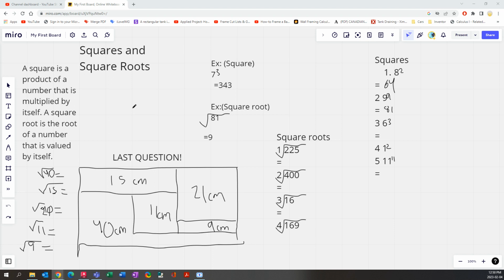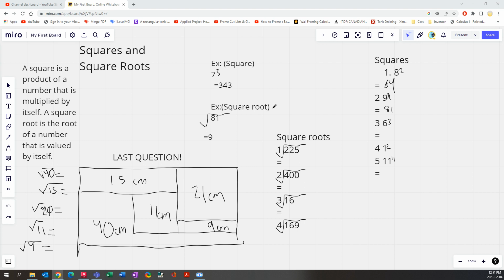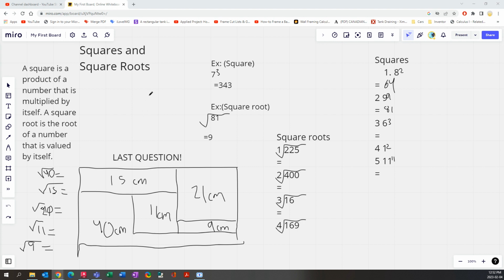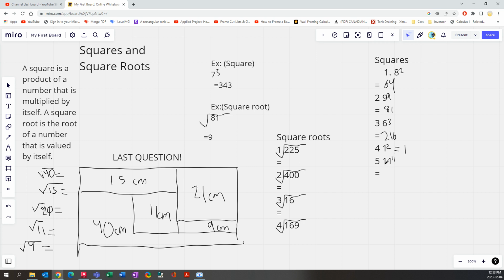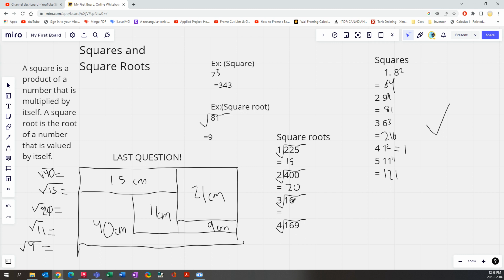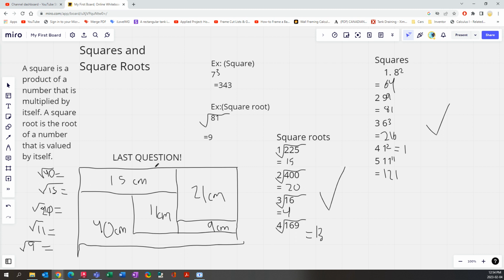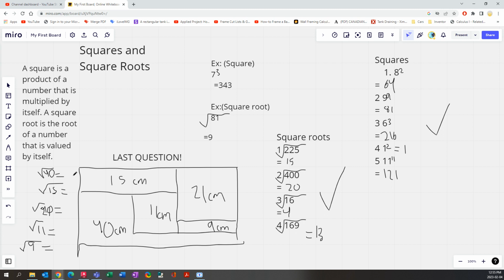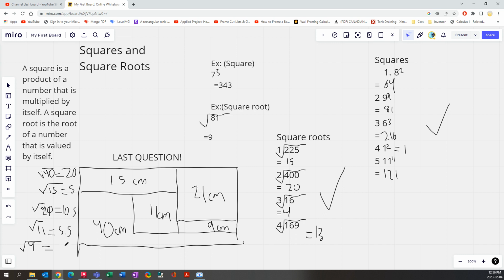Topic: Mathematics- Squares and Square Roots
Topic focuses on Squares and Square Roots.